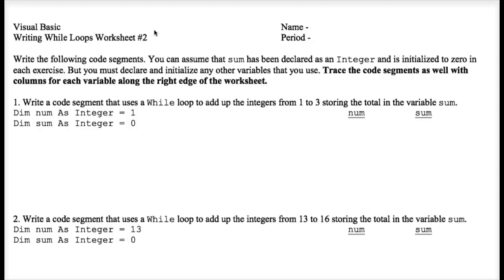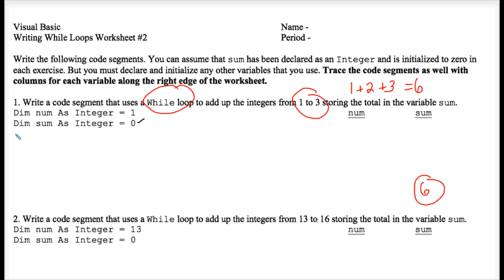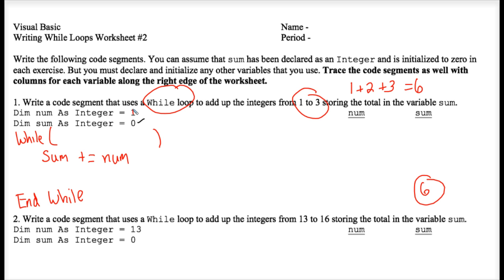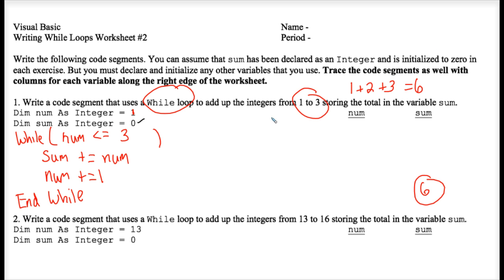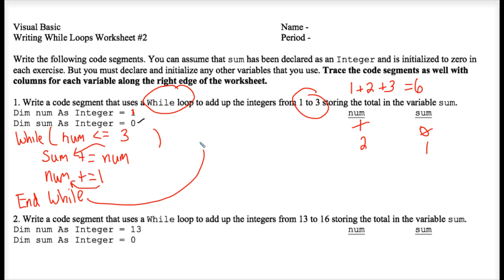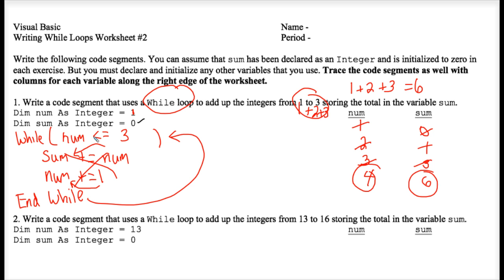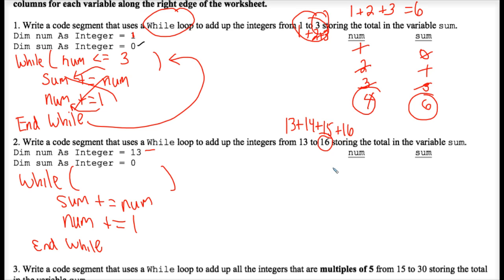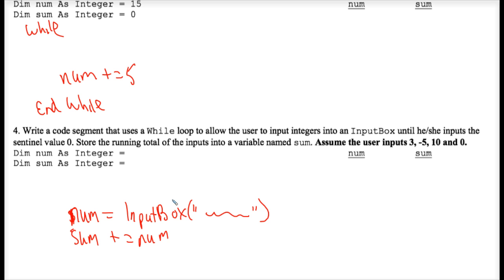VB Writing While Loops Worksheet 2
Writing While Loops Worksheet 2